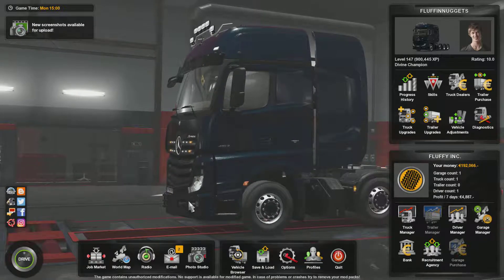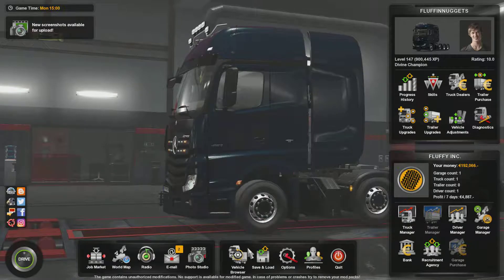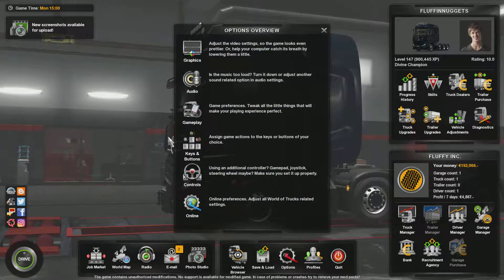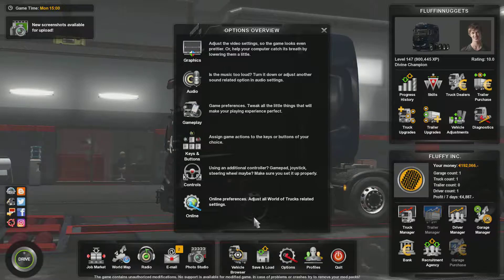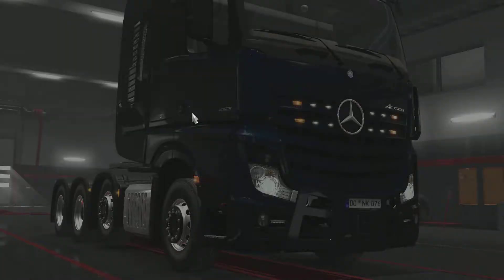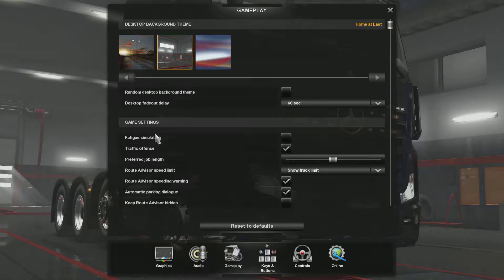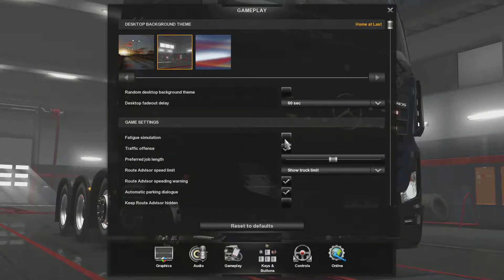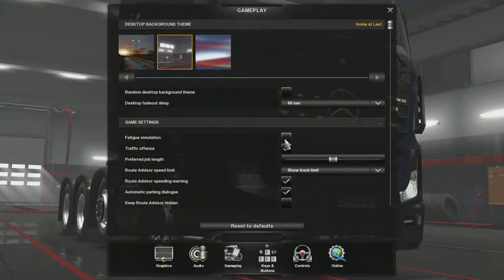How-To Disable Fatgiue | Euro Truck Simulator 2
I thought it would be nice for an updated video on how to disable this feature.